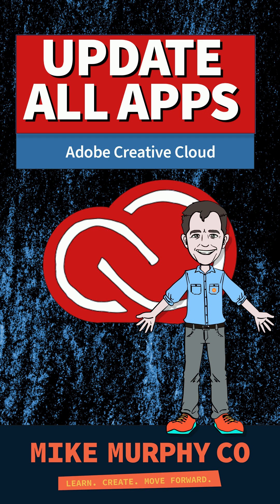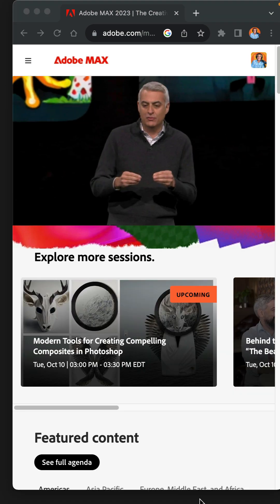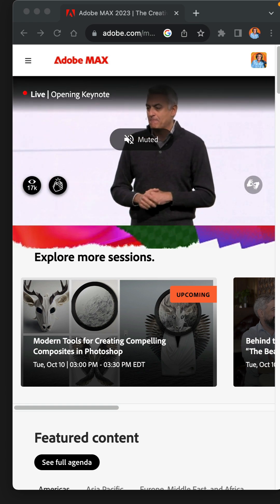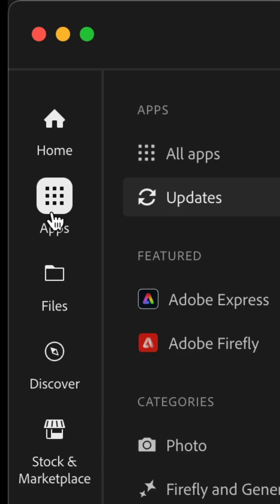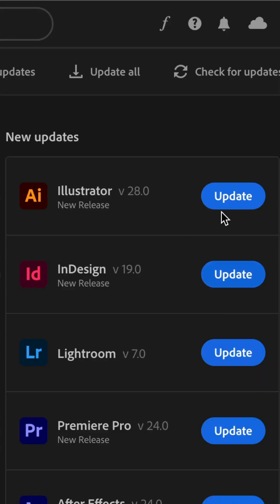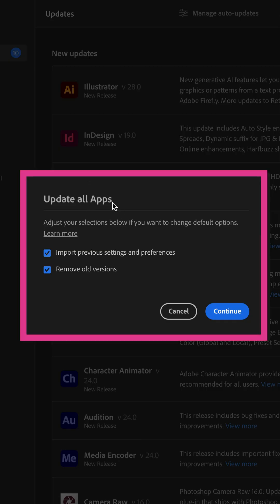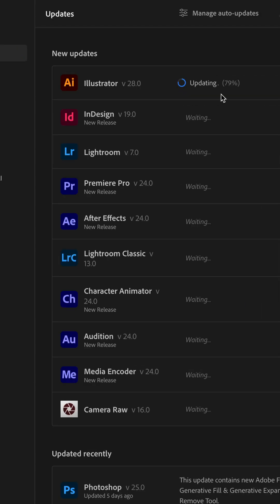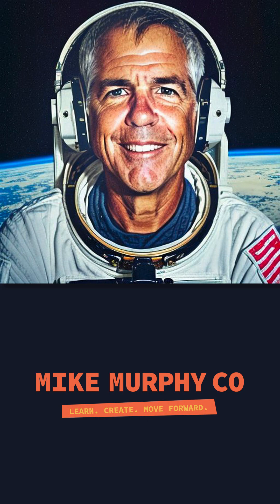Adobe CC: How To Update All Apps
Adobe Creative Cloud: How To Update All Apps

This tutorial will show you how to manually check for updates to Adobe Creative Cloud apps.

How To Check For Updates to Adobe CC:
1. Open Adobe Creative Cloud App (in Menu Bar on Macs or in Applications)
2. Click on ‘Updates’ in the Sidebar
3. Hover Cursor over App Name to see currently installed version
4. Look for Ellipses (…) next to ‘Update All’ and click
5. Click on ‘Check for Updates’ and wait
6. Click ‘Update’ to update individual apps or,
7. Click  ‘Update All’ if updates available